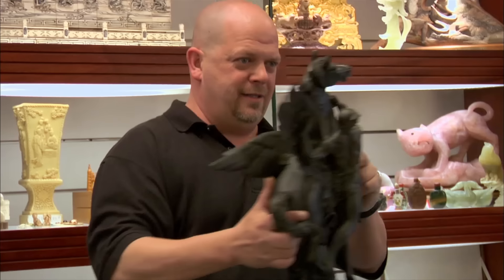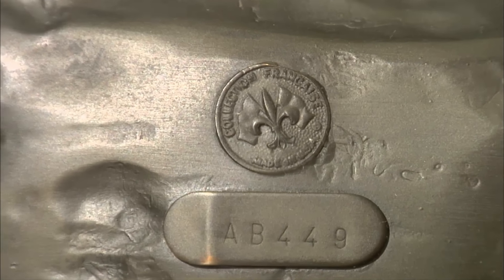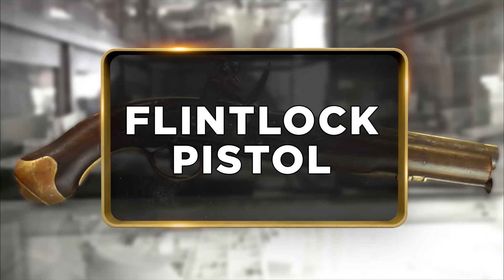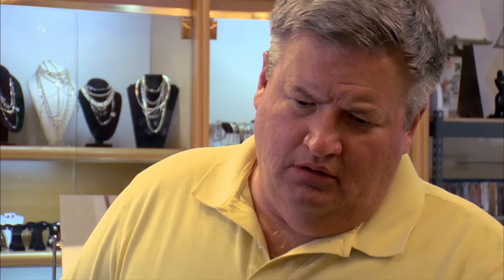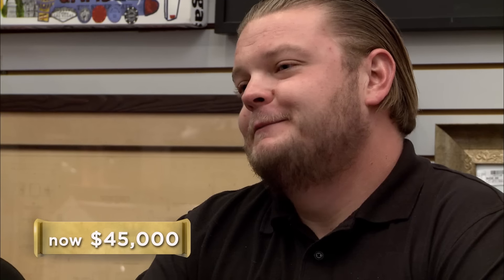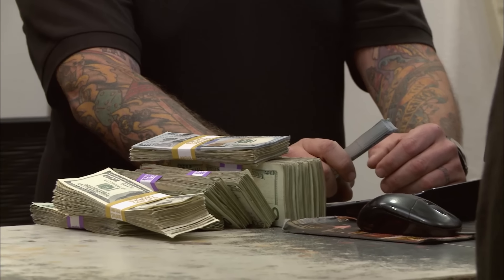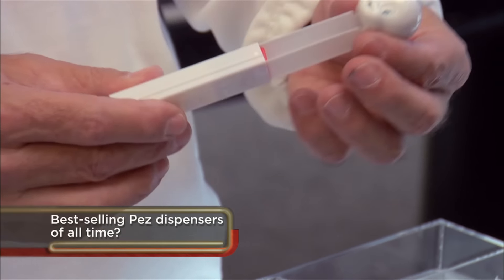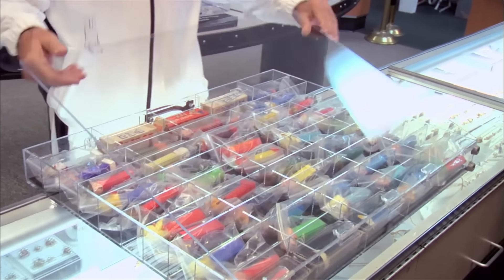Pawn Stars: Pawns Gone Wrong | History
A statue owner gets a little chippy when Rick questions the authenticity of his item and a Gibson Guitar lover changes his mind after the handshake.